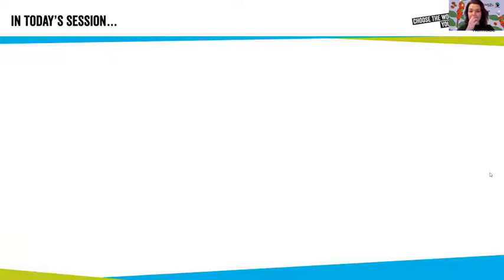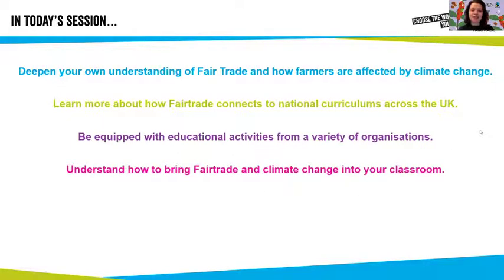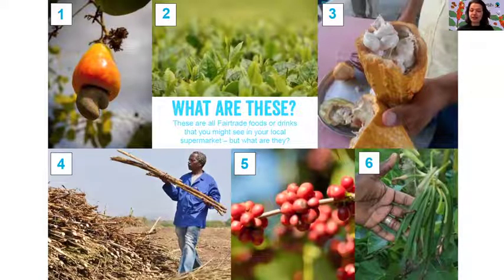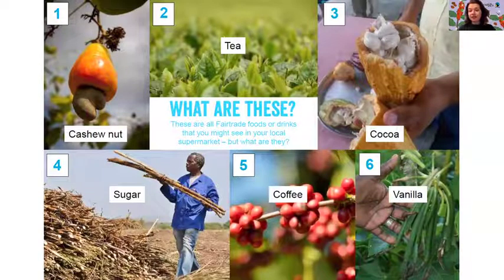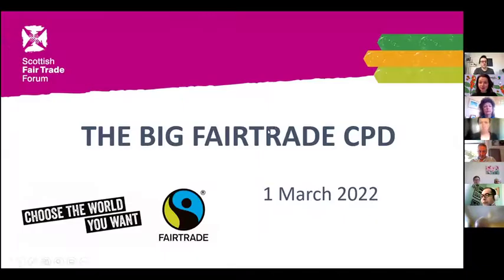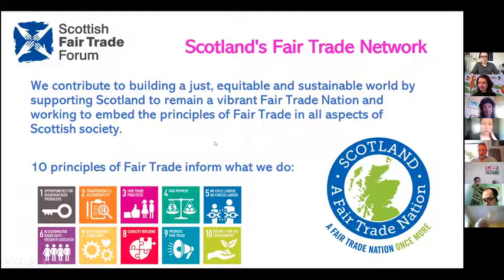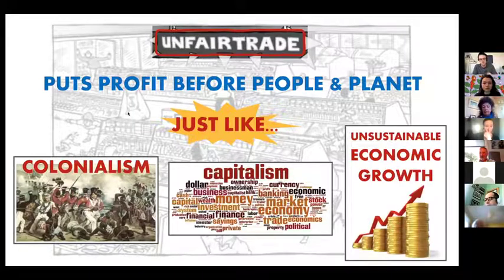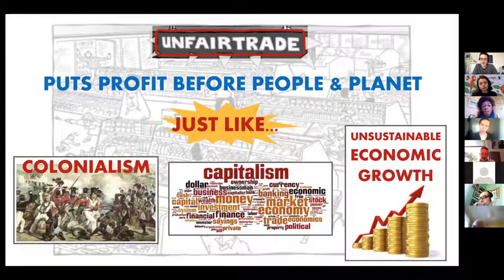Fairtrade Foundation/Scottish Fair Trade Forum CPD session for teachers during Fairtrade Fortnight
Koolskools Speaking at a Fairtrade Foundation/Scottish Fair Trade Forum CPD session for teachers during Fairtrade Fortnight